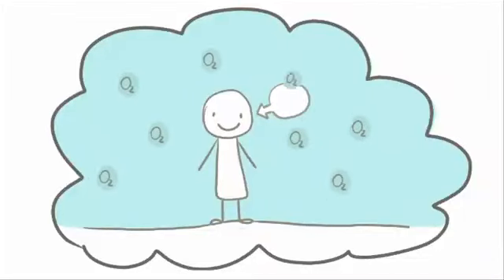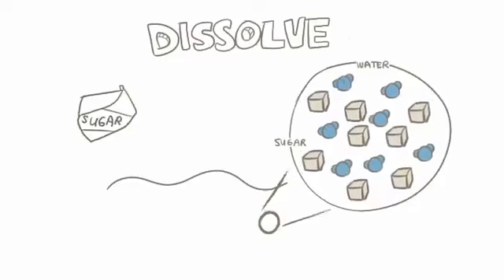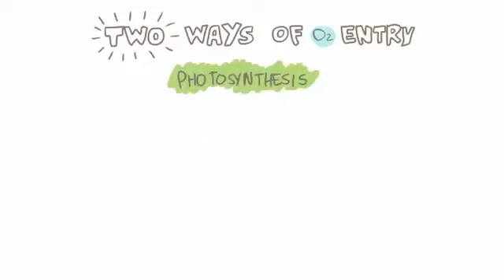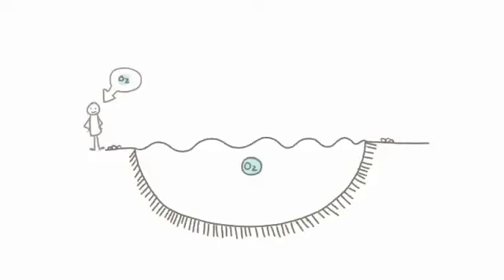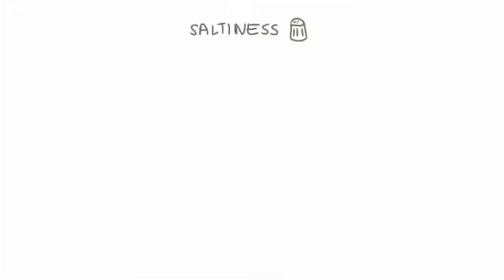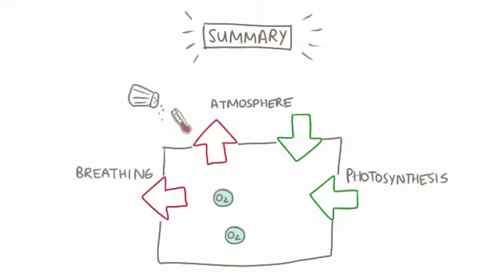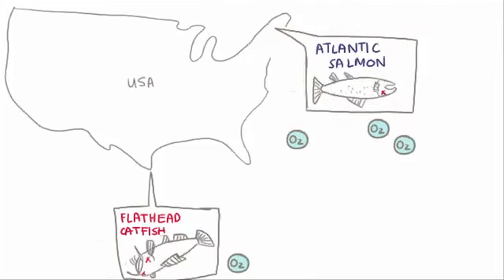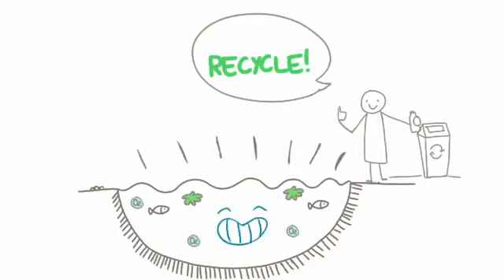Respiration of aquatic organism || detailed information about the mechanism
Dissolved oxygen in water used by the aquatic organisms for respiration